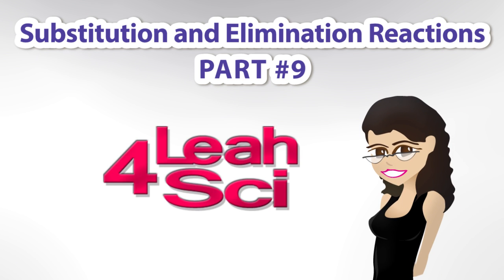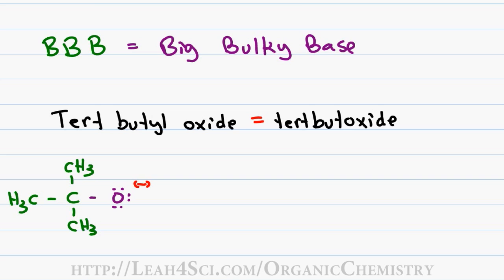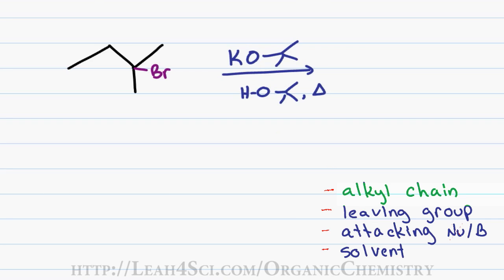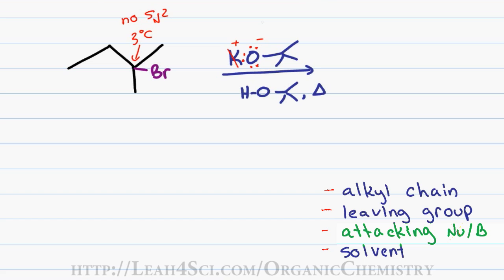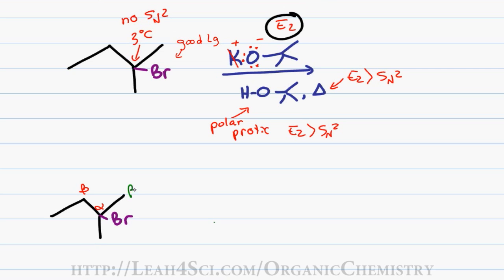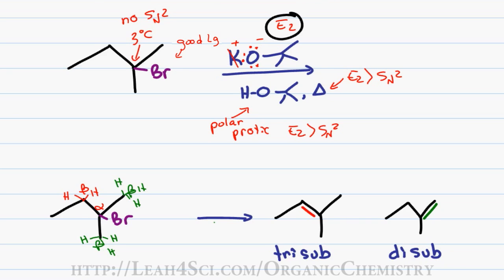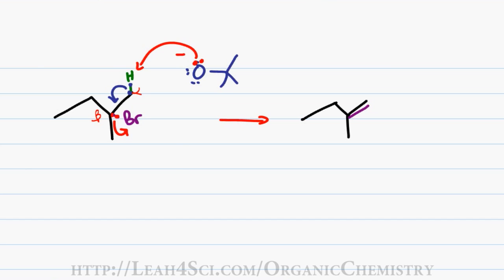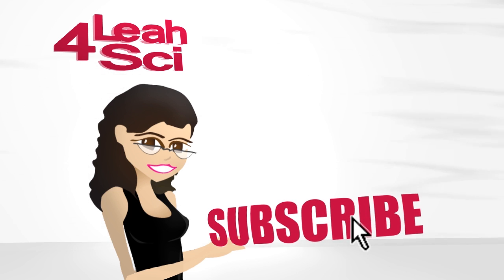E2 Reaction (vid 4 of 4) Big Bulky Base for Anti-Zaitsev Product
presents: E2 Reaction Mechanism Using Big Bulky Base for Hoffman or Anti-Zaitsev product

This video is part 4 of 4 in the E2 Beta-elimination reaction of the SN1/SN2/E1/E2 video series. This video shows you how to find the unexpected elimination product using a tertbutoxide - a big bulky base.

I also offer private online tutoring where you can work directly with me to learn the answers to your specific questions and difficulties.